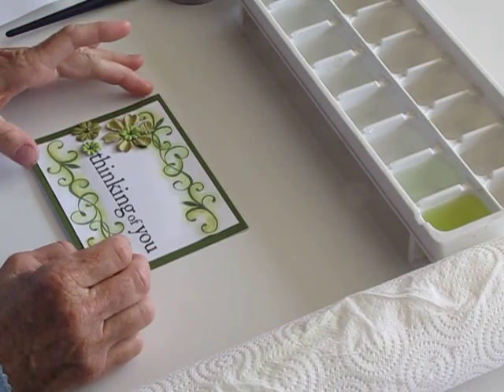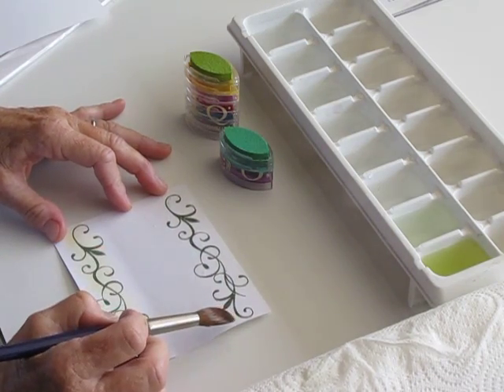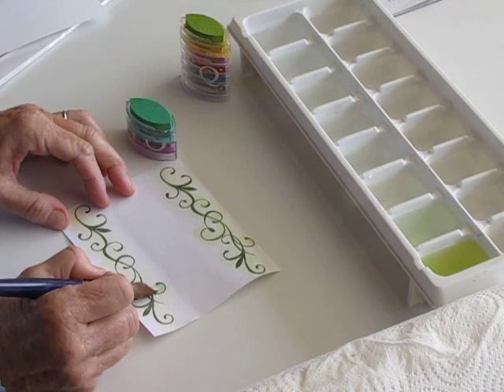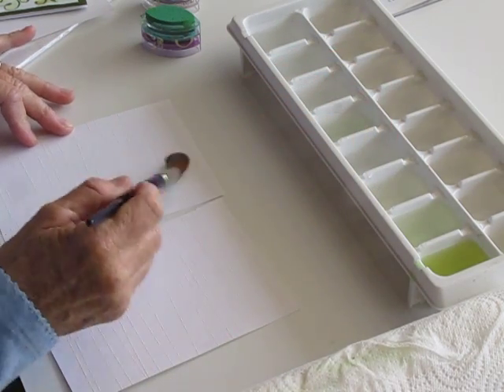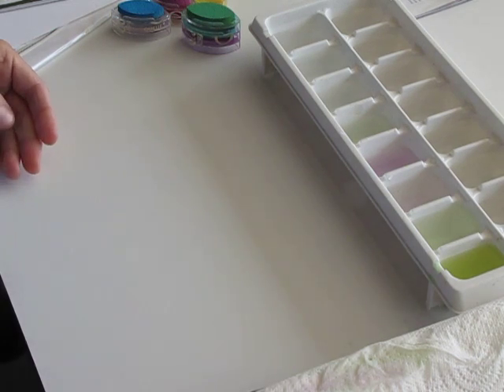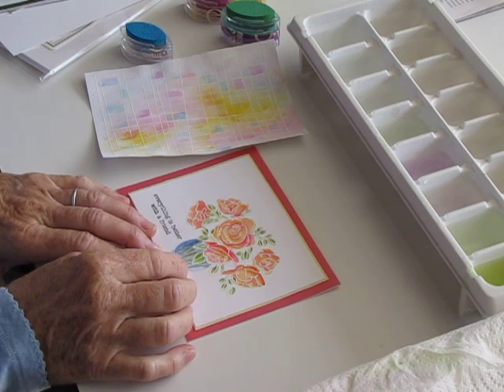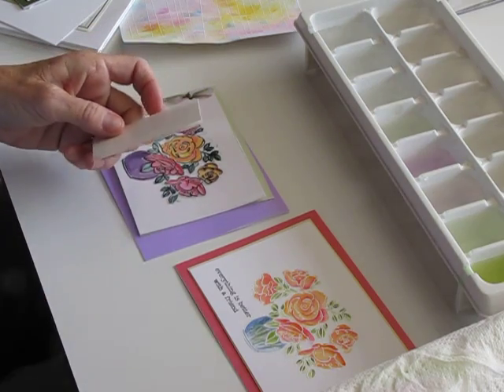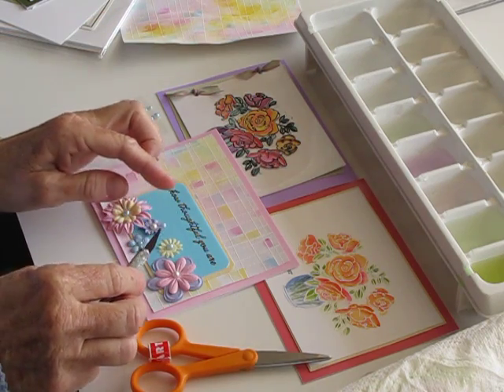Watercolor Tips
Join Hero Artist Nancy Taylor as she shares some of her favorite watercoloring tips and tricks!